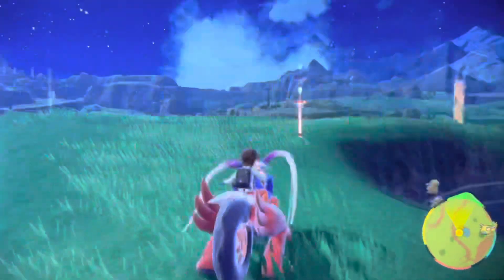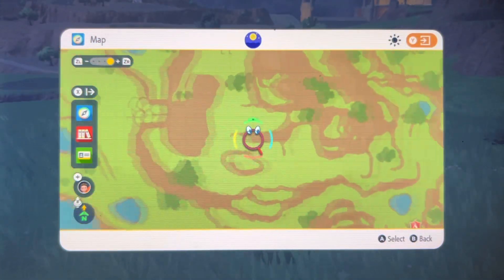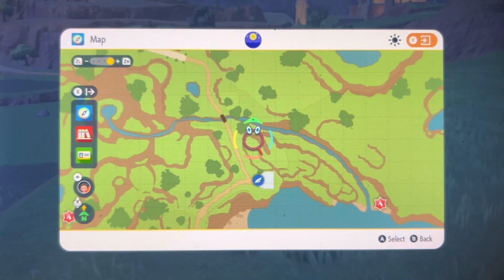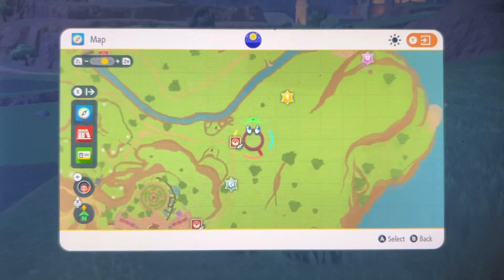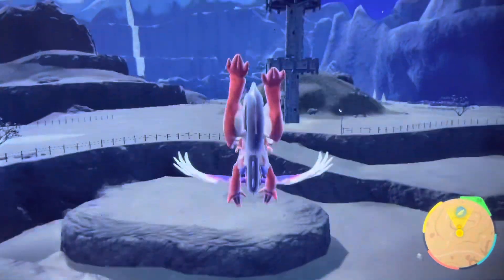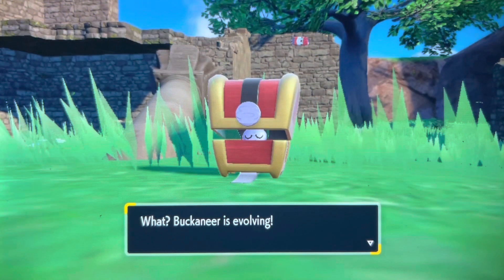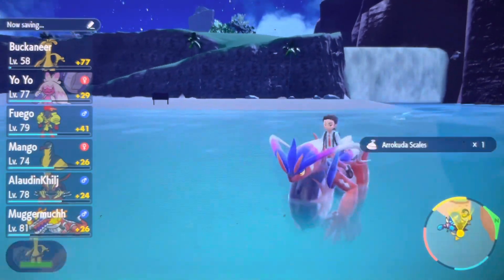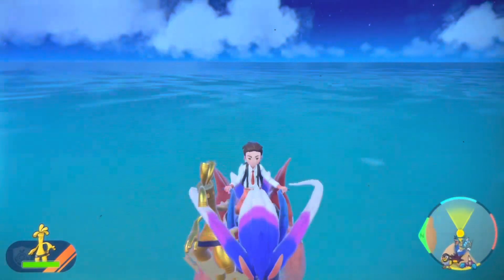How to Evolve Gimmighoul to Goldengho in Pokémon Scarlet and Violet